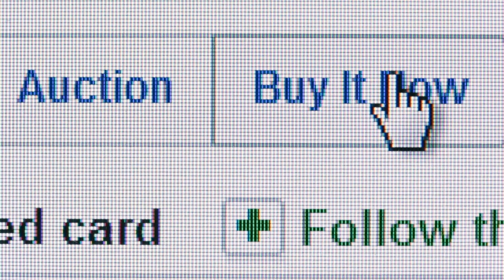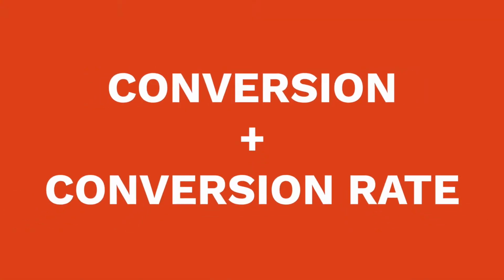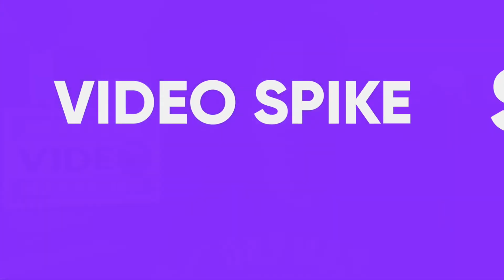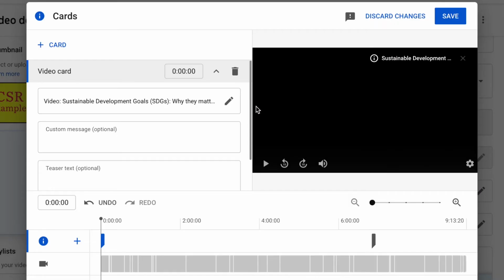Learn Exactly how to MEASURE your VIDEO PERFORMANCE in 6 minutes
In this video, you'll learn how to measure your video performance, specifically what metrics to look at and what questions to ask when assessing how well your videos are doing against your business goals.

I go over the key metrics I look at and measurement points to review so you know how your marketing videos are performing.

Timestamp:
0:00 Intro
1:30 - 3 questions to ask before measuring your videos
2:51 - Key video metrics
4:35 - Measurement points when assessing your marketing vide